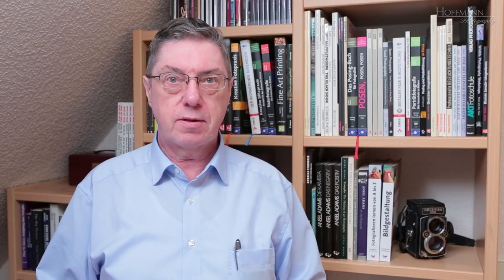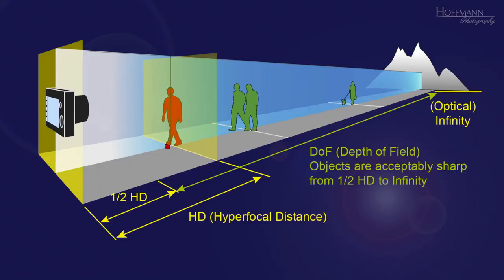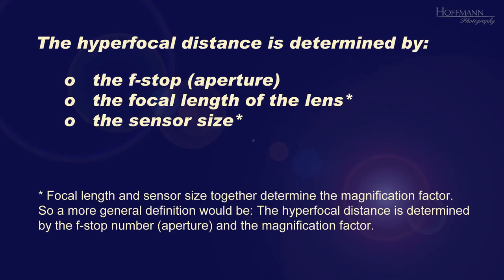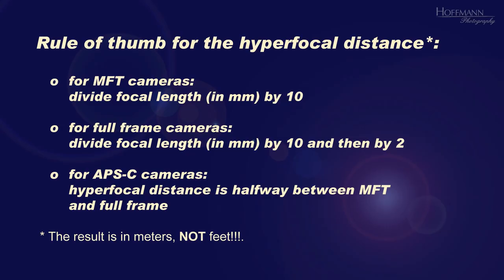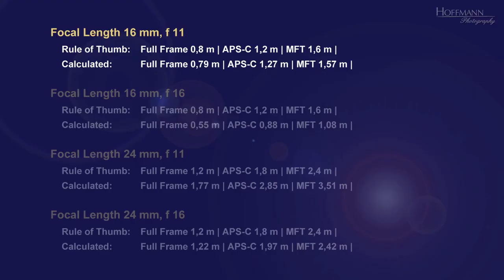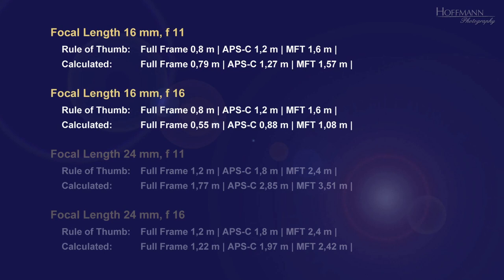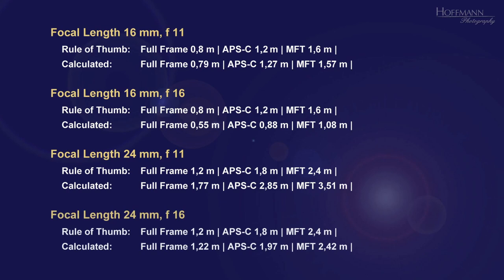Hyperfocal Distance Made Easy!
The hyperfocal distance is important when you want maximum depth of field (DoF) from close to the camera to infinity. But you can't calculate the hyperfocal distance in your head. Well, at least I can't. Therefor I use a rule of thumb that is very handy.